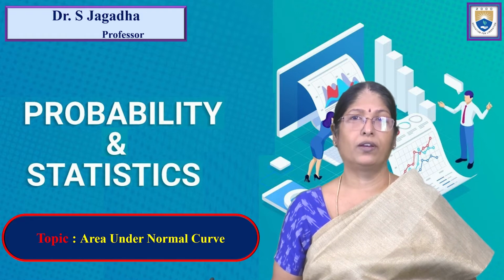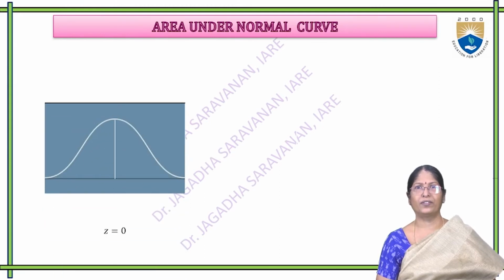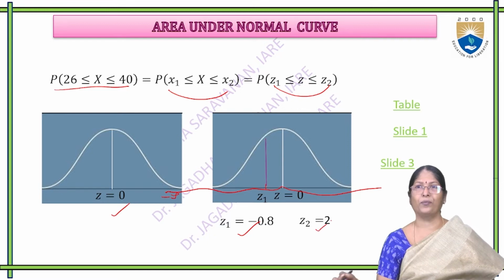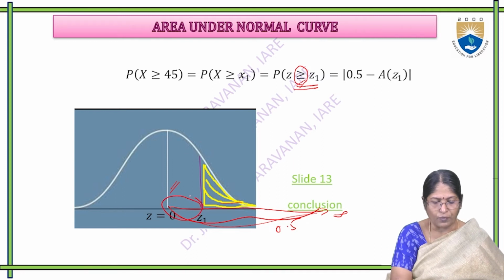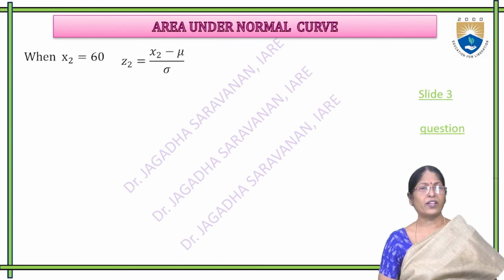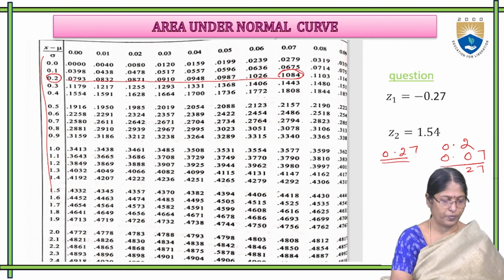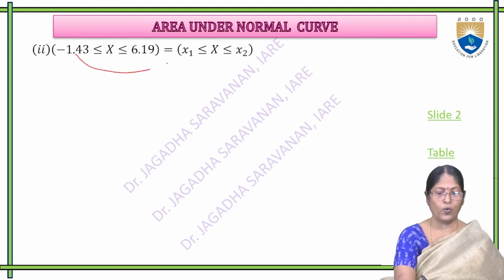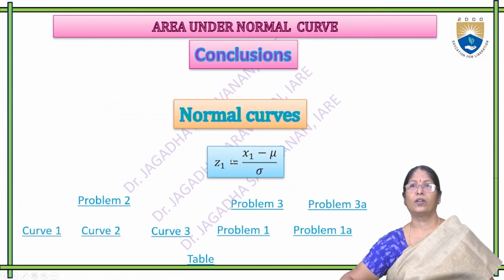Area Under Normal Curve by Dr. S Jagadha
Area Under Normal Curve by Dr. S Jagadha | IARE

Telangana, India.